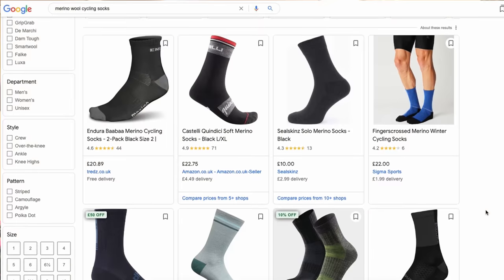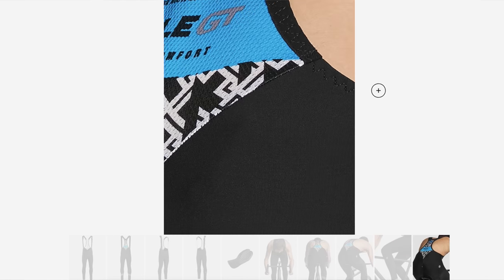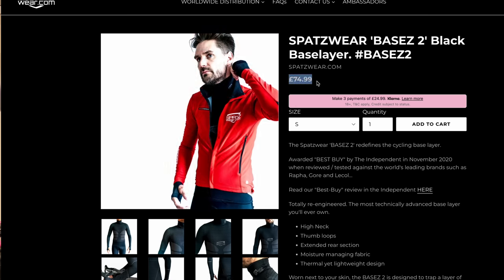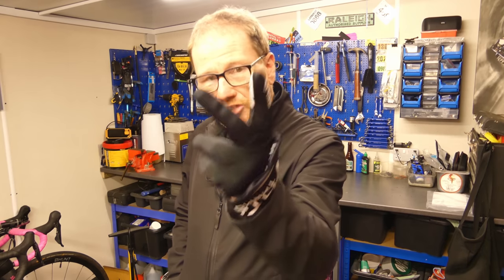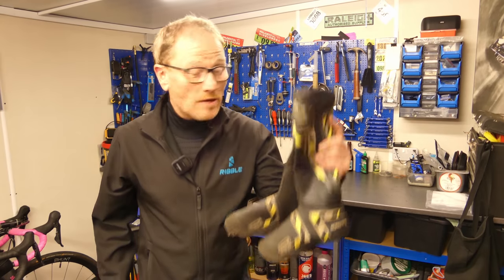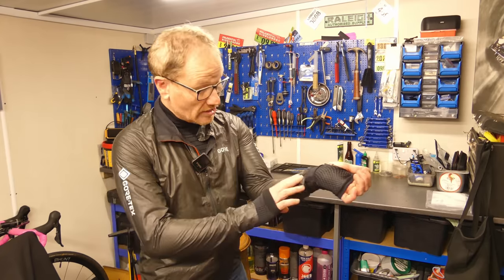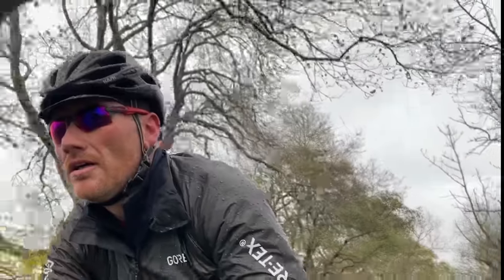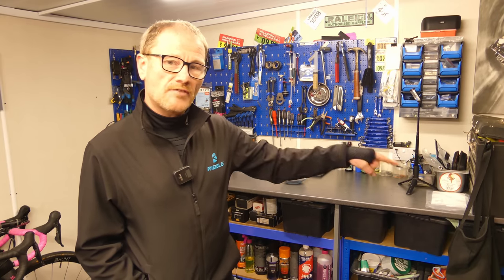The Ultimate Winter Cycling Kit - A Guide For Cold Weather Rides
Winter cycling in the UK can be a miserable affair. Cold… Damp…. Windy …. And Wet. So you need the right kit. But with winter kit costing twice as much as normal kit, mistakes can be expensive. So in this video, I’m going to share with you the kit I reach for when it gets really grim.

*Socks:*
Merino Wool Ski Socks

*Tights:*
Assos MILLE GT WINTER BIB TIGHTS

*Base Layer:*
SPATZWEAR 'BASEZ 2' Black Baselayer

*Jacket:*
Castelli ALPHA RoS 2 JACKET

*Gloves:*
SPATZ "THRMOZ" Deep Winter Gloves with fold-out wind blocking shell

*Winter Cycling Boots:*
North Wave Cycling Boots

*Overshoes:*
SPATZ 'Roadman 3' Super-Thermo Hi-Viz Reflective Overshoes

*Rain Cape:*
Gore Shakedry Rain Jacket

*Chapters:*
00:00 - Intro
01:22 - Socks
03:35 - Tights
05:04 - Base Layer
06:35 - Jacket
08:29 - Gloves
10:10 - Winter Cycling Boots
11:30 - Oversoes
13:35 - Rain Cape

I am a regular road cyclist based in the Ribble Valley, in the North West of England. I have been a cyclist my whole life, and try to get out every day. The purpose of my YouTube channel is to share the knowledge I’ve built up in my 40 years as a cyclist.